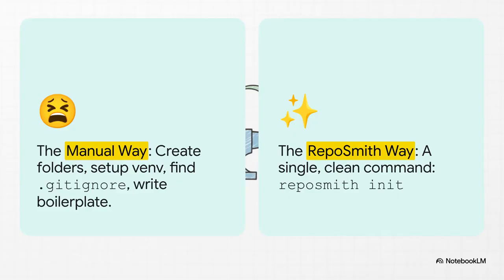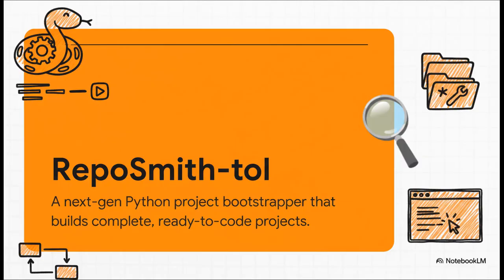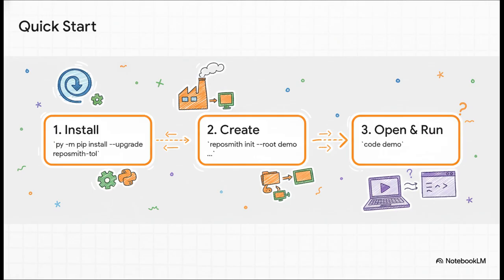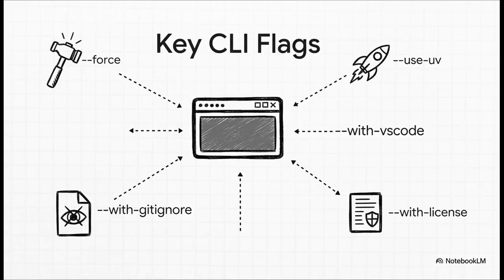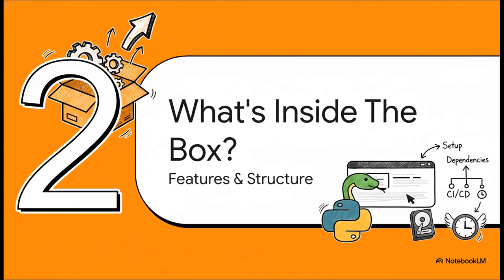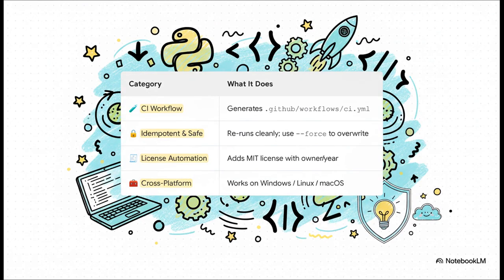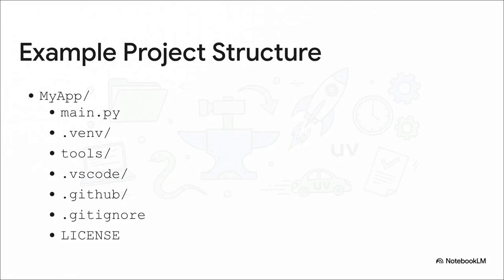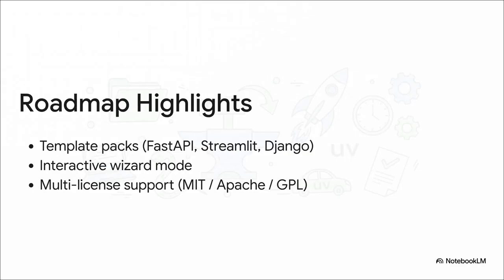🚀 Next-Gen Python Project Bootstrap Tool ⚡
Introducing RepoSmith-tol, a next-generation Python CLI tool that bootstraps fully-ready projects in seconds.
With just one command, you can create a complete development setup — virtual environment, VS Code integration, GitHub Actions CI, and more.

🔹 Features:
• Generates core project files (.venv, main.py, .gitignore, LICENSE)
• Seamless VS Code configuration
• Blazing-fast dependency installation with uv
• Automatic CI workflow creation
• Built-in MIT License support